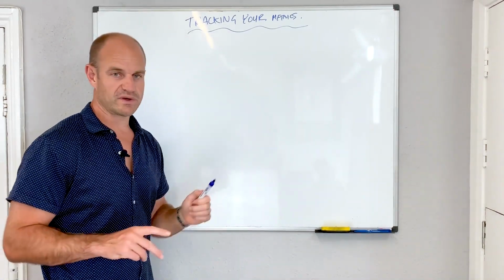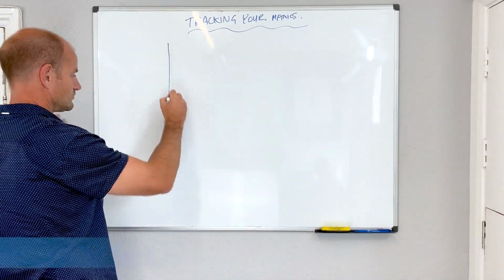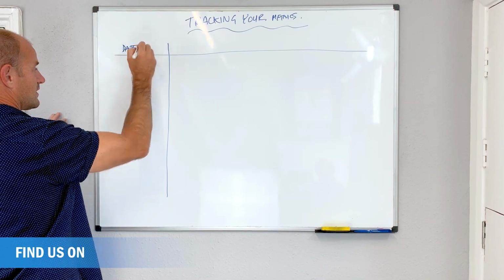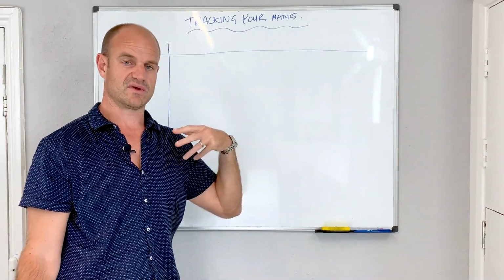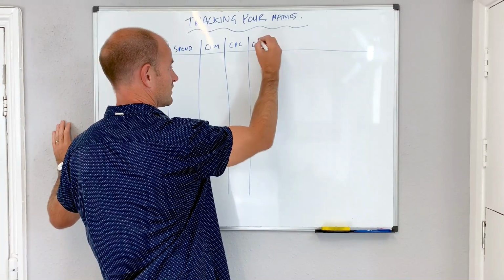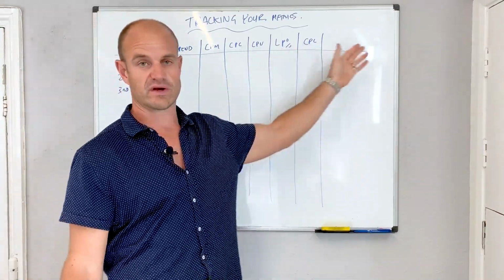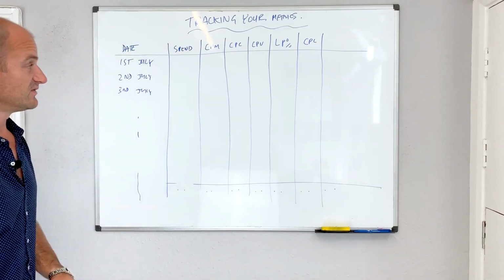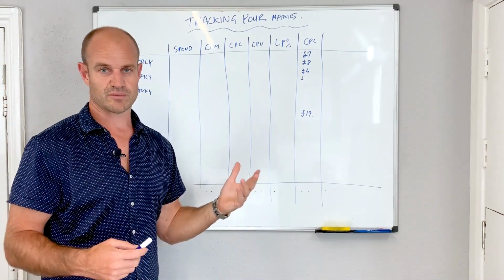Facebook Ad Metrics 2019 | The Headache-Free Way To Tracking | Flexxable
The Headache-Free Way To Tracking Your Facebook Ad Metrics

Today’s video is all about how to track your metrics within your advertising accounts.

If you work in the Lead Gen industry and are spending money on running ads on the Facebook platform, then you need to make sure you are on top of your metrics at all times.

If you’re not having much success with your ads, you may see a sudden spike in your cost per lead.

You’re going to freak out, right? In the midst of panic, you could decide to shut off an audience you’re targeting. You could even shut the ad account down completely, forcing you to start over.

Yeah… you need to calm down.

Take a deep breath and analyse the data before you make a decision that you can’t undo. You don’t want to lose everything you’ve worked for!

In this industry, you need to be sure that you don’t put too much emotion when it comes to your ads. Instead, you need to look at the data and logic to see what the problem is.

If you are serious about running a substantial money-making campaign, then you need to make sure you understand everyday data and metrics.

You don’t need to spend an excessive amount of money hiring a data specialist or fancy add-on packages to keep your spreadsheets in order. Instead, just set up a simple system to keep track of all your data and stay on top of your lead gen game.

ABOUT THE CHANNEL: Welcome to Flexxable. My name is Dan Wardrope and I am a Pay Per Lead, Lead Generation Specialist. Over the last ten years I have trialled and tested many methods when It comes to lead generation. Through my years of struggles I have developed a lead generation technique that has helped me take my agency to the next level. Now, I have decided to create a YouTube channel to share my knowledge and teach others how to grow their own agency's using the Pay Per Lead model. I hope you enjoy and learn from my content.

or

Schedule a Pay Per Lead Consultation Session with me or one of my team members to see if my course is a good fit.

How To Effectively Track Your Metrics

Set up a Google Drive Tracking Sheet. That’s it!

Within the tracking sheet, you will list all the metrics that you want to track when it comes to your advertising accounts.

This Tracking sheet can sometimes have over 30 different metrics that are important within your agency. At the bottom, you will have a summary and average figure of all the data you’ve collected.

Having this Tracking sheet will be able to show you over time what is really going on with your ads. When a problem occurs with one of your advertising accounts, refer to the sheet and see what changes are happening before you jump to conclusions.

Keeping your tracking sheet up to date is critical. Most of the time, when something goes wrong in a campaign, it can be easily spotted. Simply refer to the tracking sheet, and see what small tweak you need to make to get everything back on track.

Without a tracking sheet, it is impossible to remember everything that is going on, especially if you are running multiple accounts for different clients.

You can see what metrics you need to track by referring to your Facebook Ads Manager.

Check your metrics first thing in the morning, every morning. It’ll take 15 minutes of your day, and it will save you money and a massive headache later on.

Having this sheet works wonders for making rational decisions. If you’re serious about lead generation, you need to have this system in place to scale your business effectively. There’s nothing like having a cool head when the doo-doo does hit the fan.